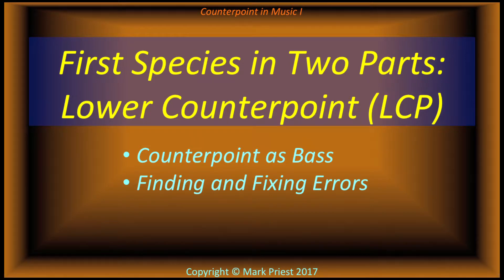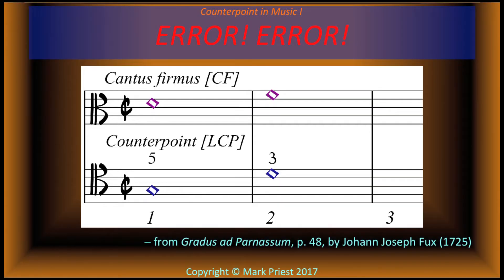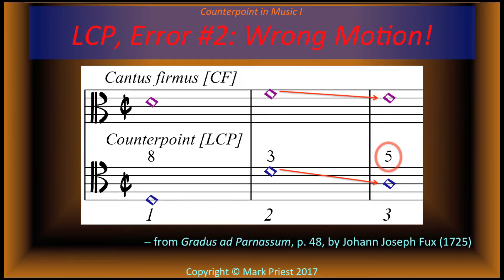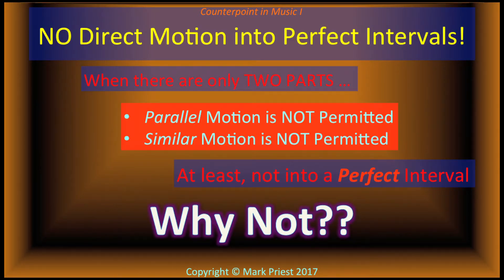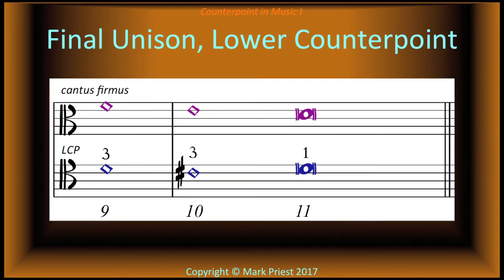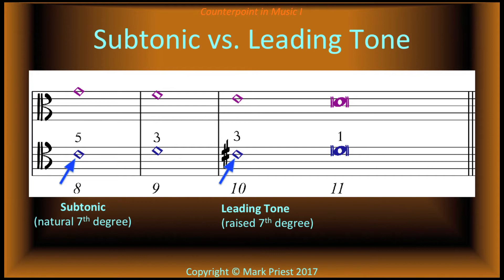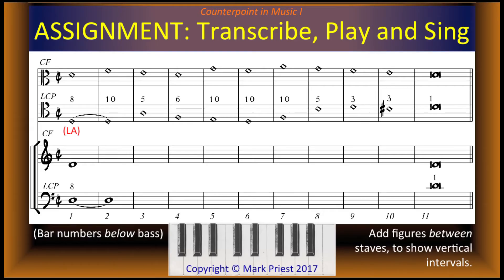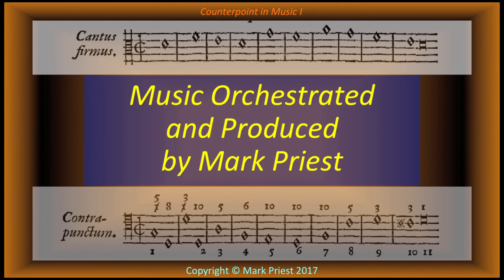2-Part, First Species, Lower Counterpoint (LCP)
FIRST SPECIES IN TWO PARTS: LOWER COUNTERPOINT (LCP) – Counterpoint as Bass, Finding and Fixing Errors
In Gradus ad Parnassum, an important 18th century treatise on counterpoint by Johann Joseph Fux, the student in the dialogue submits an example having errors in the counterpoint line below the cantus firmus. Can you spot the student’s mistakes? [mus]
We learned that 2-part, first species counterpoint must always begin with a perfect interval between the two voices. That P5 between G and D in the first bar, however, throws the example into a different mode – from D Dorian to G Mixolydian. [mus] Such “modal wandering” is not allowed in the initial bar. [...]

LIBRARY REFERENCES, in Alphabetical Order
Fux, Johann Joseph, Gradus ad Parnassum. Reprint of original, in Latin. A Public Domain work. Vienna, 1725.
Schubert, Peter. Modal Counterpoint.
Salzer, Felix, and Carl Schachter: Counterpoint in Composition. McGraw-Hill: New York, 1969.

IMAGE CREDITS, details from Gradus ad Parnassum, Johann Joseph Fux. Reprint of original, in Latin. Public Domain. Vienna, 1725.
Frontispiece.
Title Page.
Cantus Firmus with Lower Counterpoint, p. 48, including student errors.